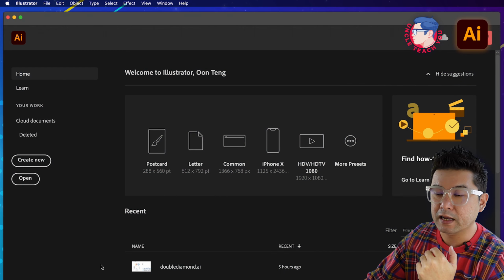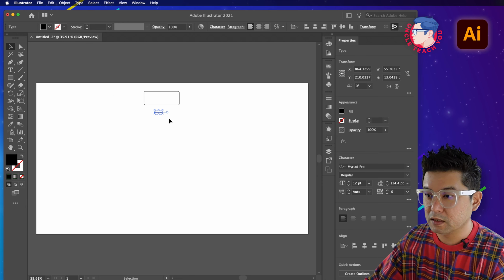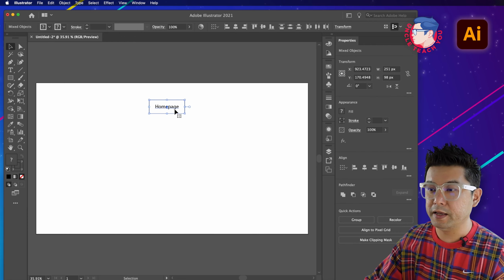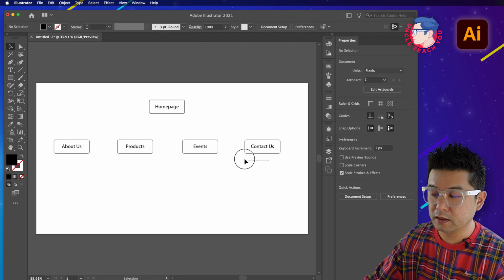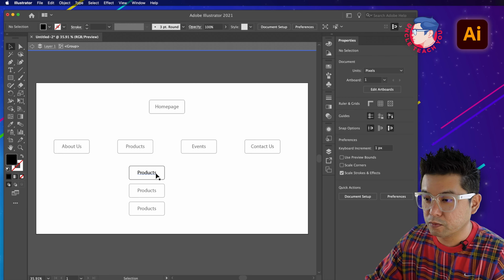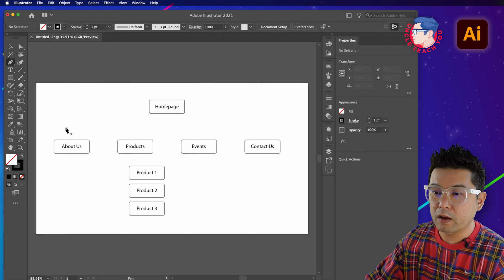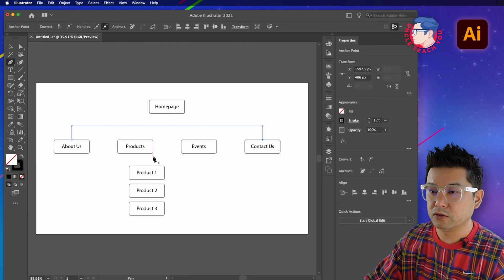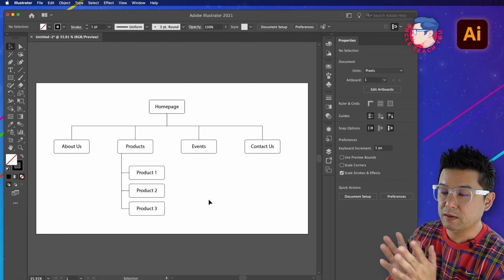Draw a Site Map / Using Adobe Illustrator / Basic tools, snapping & aligning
Site Mapping is an important part of website planning in design process. They are usually straightforward and simple, but can also be complex for big websites.

Through drawing a simple website site map, we learn how a few basic tools, snapping and alignment of Adobe Illustrator,  killing two birds with one stone!

Photoshop, Illustrator, Premiere Pro and After Effects are part of Adobe Creative Cloud suite. This is one of the best value for money deal in my humble opinion. This is a must have if you want to venture into the graphic design. You can get it by simply clicking on the Adobe Creative Cloud ad banner in my website in

Support me,

Today, we no longer design with tracing stencil and coloured pens on paper (Though uncle still enjoy doing that from time to time). Almost every graphic that we see were done in the computer. If you are interested to do graphic design, but do not have much prior knowledge about it, this series is for you.

I only cover basic syllabus to help people jump start into this domain. So there will not be any expert guru techniques here.

Uncle is a practicing UI/UX designer, developer and craftsman since 1996. Uncle started teaching interactive media design in a design school in Singapore 6 years ago and now making these tutorial videos. Besides work, Uncle loves the nature, jogging, cycling, trekking, gardening, cooking, checking out places, food, hang out with friends. Above all, uncle particularly enjoys Kopi and grow edible from kitchen scraps.
Hope these videos are beneficial for you.

♥︎ Attributions